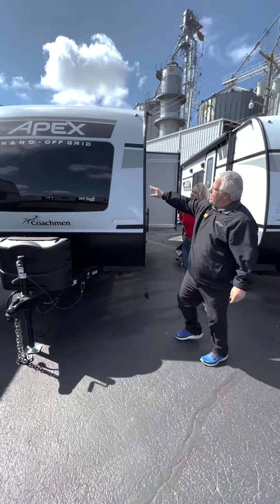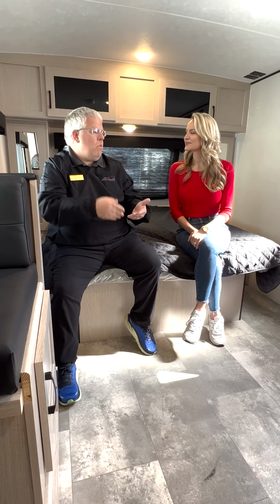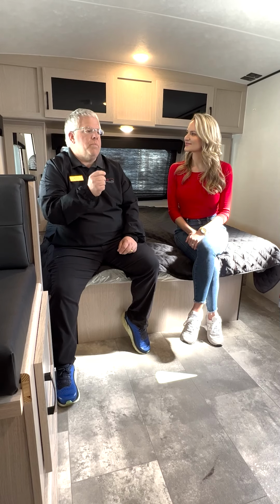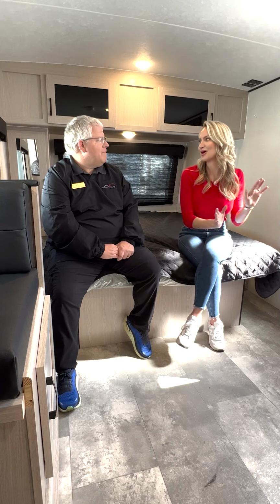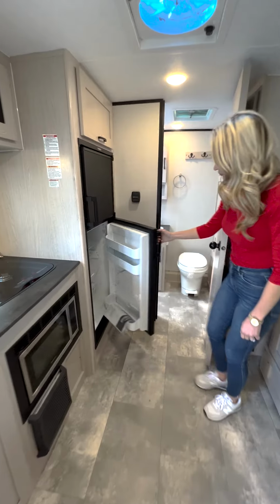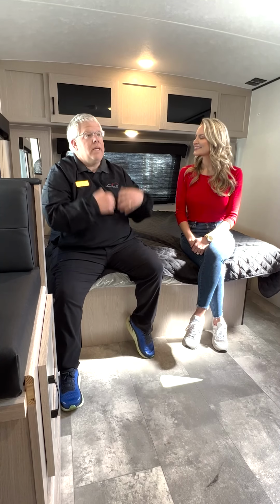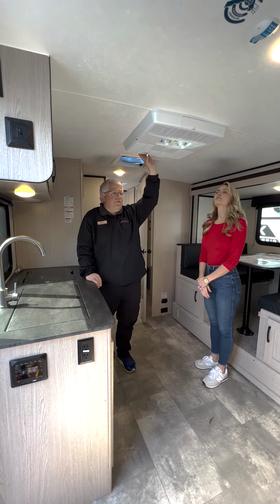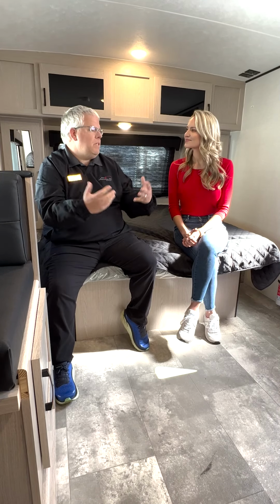MARV Open House with Scott & Mo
Visited with Scott at Mid-America RV about all the cool features you can experience with the Coachman Apex.

This was a part of a Reels/TikTok project.  We made multiple videos on this beautiful Spring Day...it definitely made dream of a traveling lifestyle.